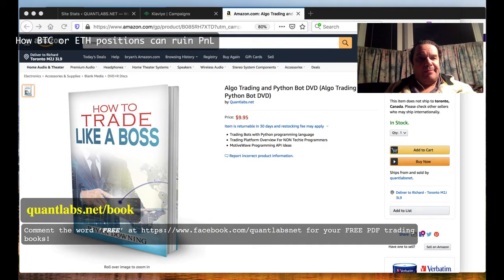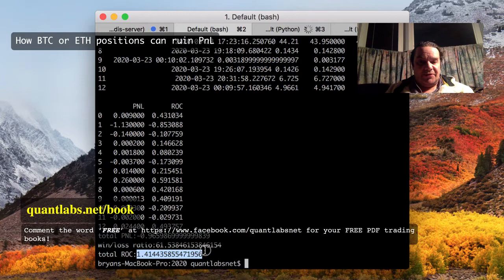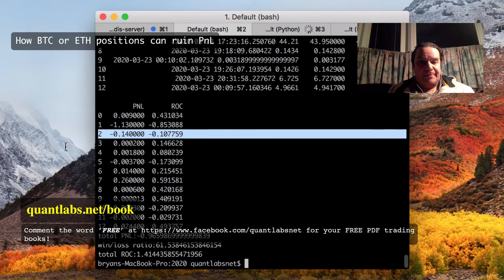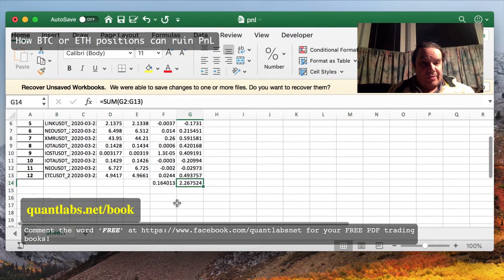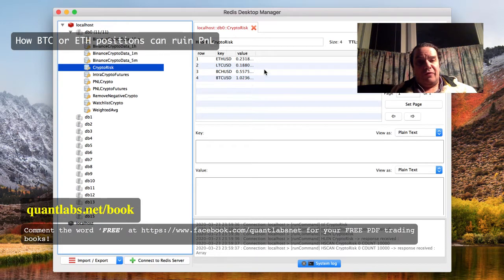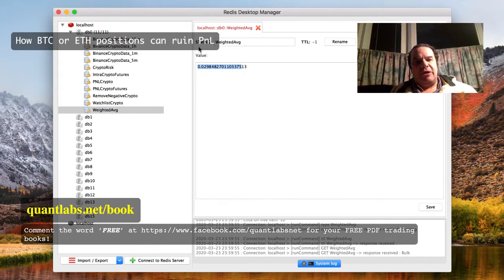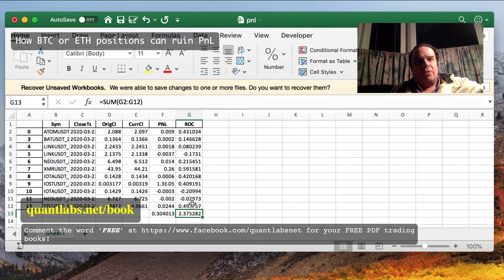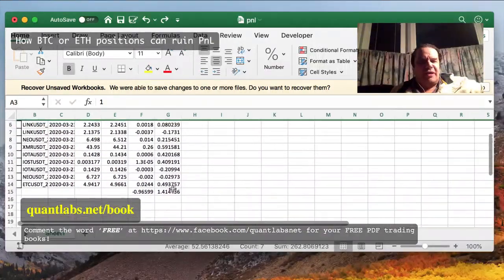How BTC or ETH positions can ruin Profit and Loss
I show how ETH positions can ruin daily PnL